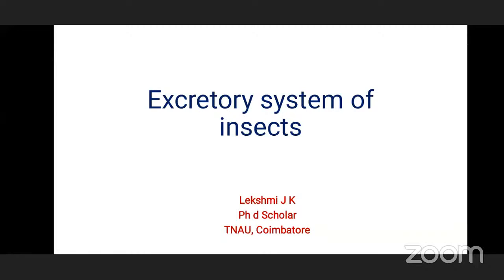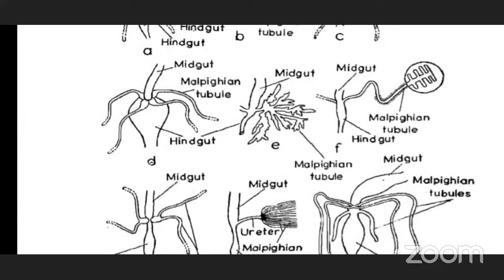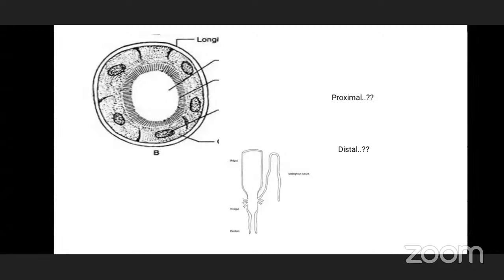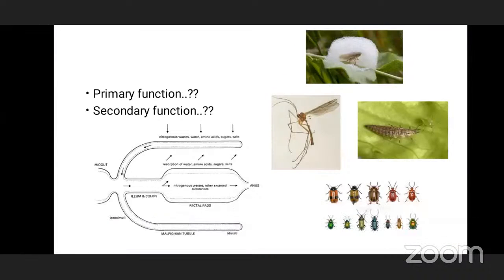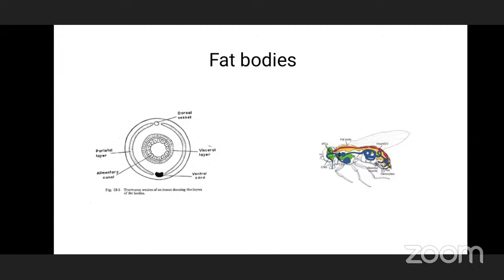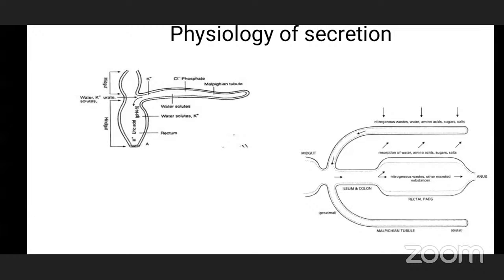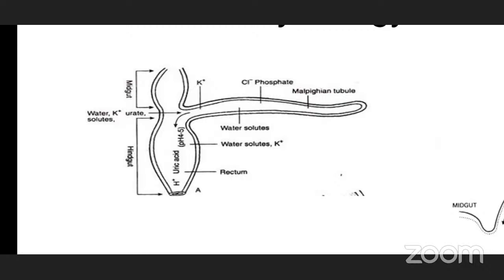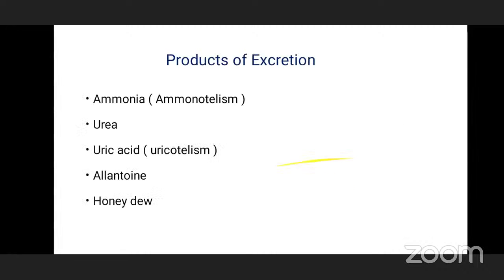Insect Excretory system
JRF/SRF class